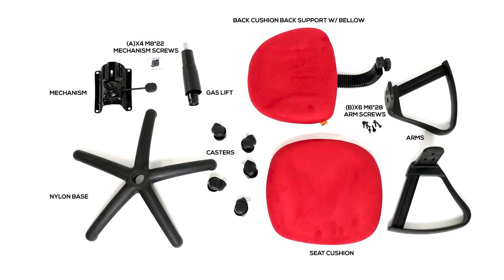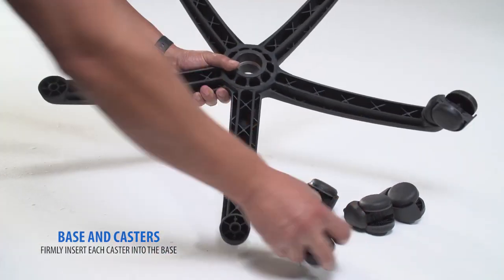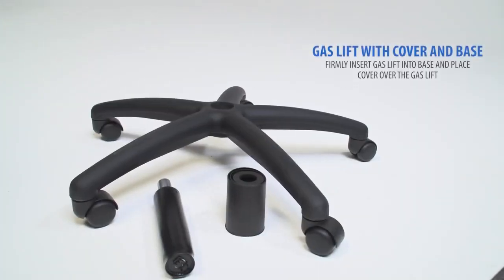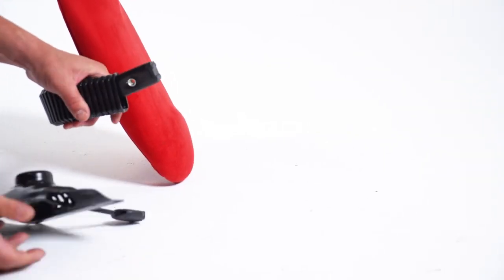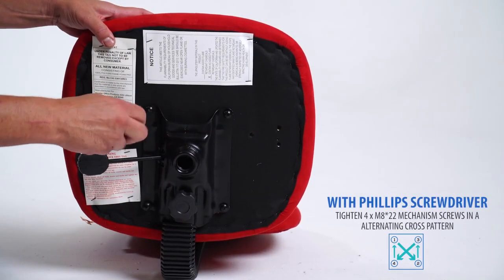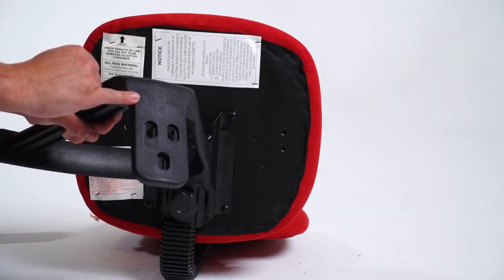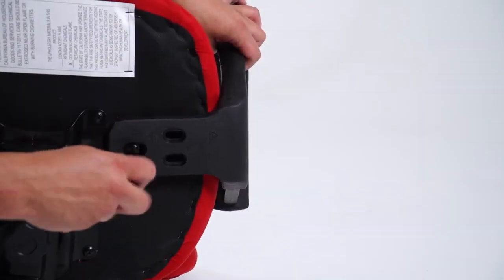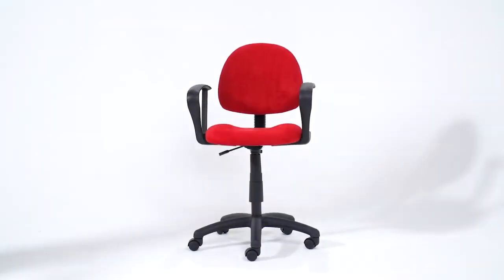American Gaming Supply Boss Red Microfiber Deluxe Posture Chair W/ Loop Arms. Assembly